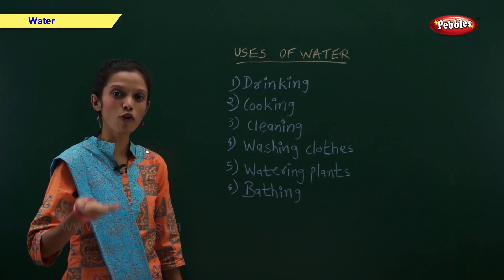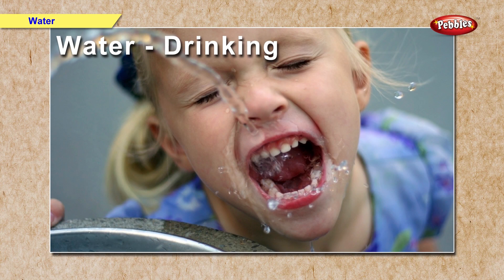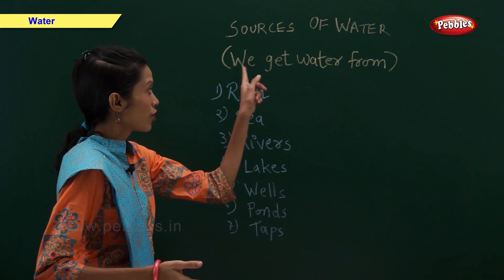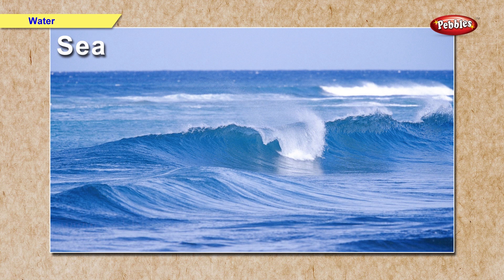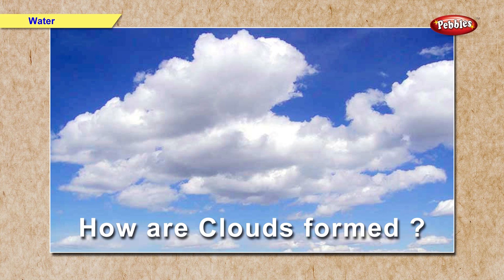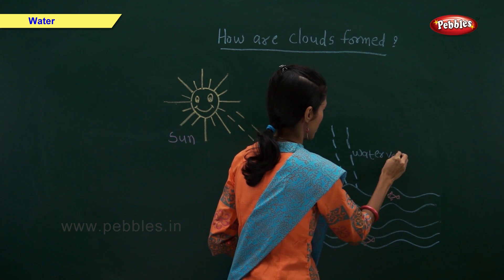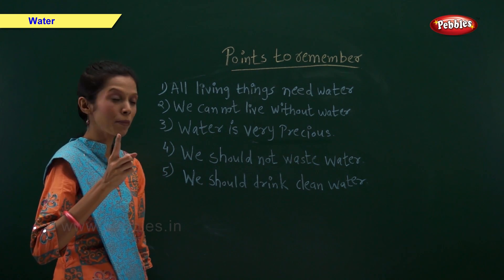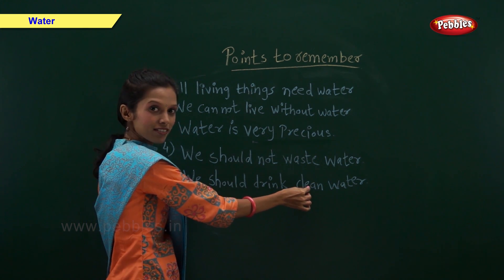Water | Science Basics For Kids | Science For Class 1